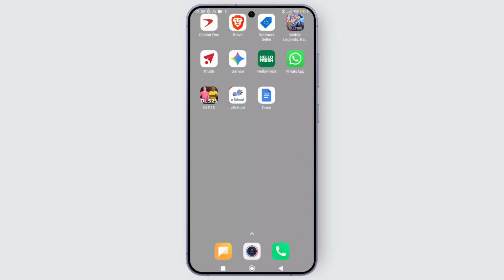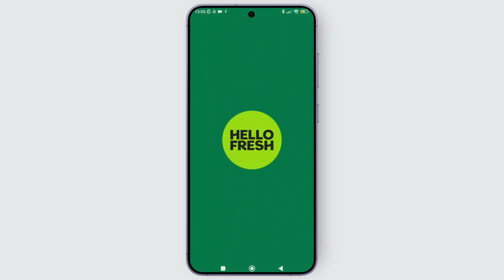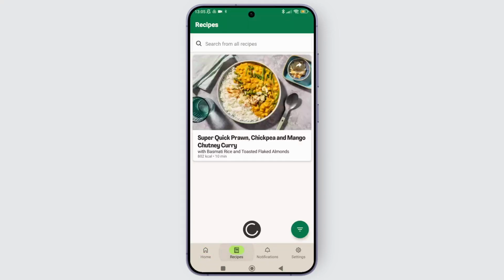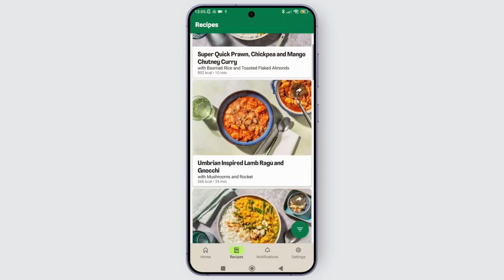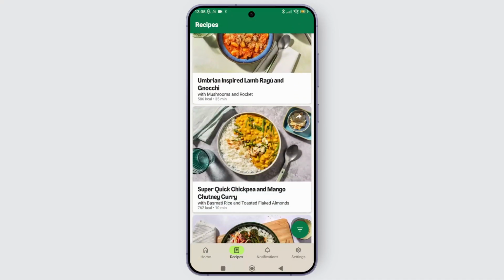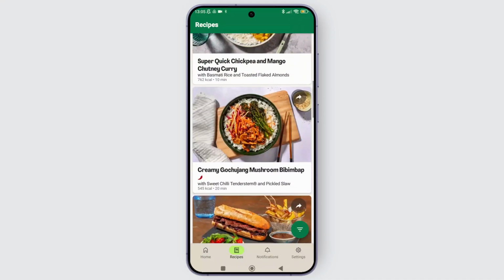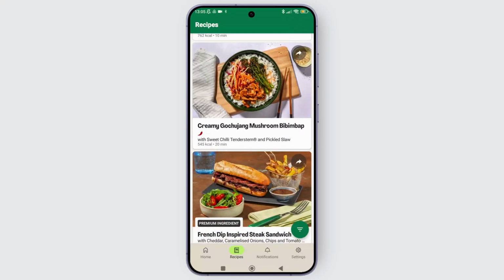How to Follow HelloFresh Social Media Events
How to Follow HelloFresh Social Media Events (2025)! Want to keep up with HelloFresh promotions, live events, and special campaigns on social platforms? This video will guide you through the steps on how to follow HelloFresh social media events quickly and easily. Whether you're asking, "How do I follow HelloFresh events on social media?" or need help staying updated with their latest posts, this tutorial has you covered. Learn the steps to connect with HelloFresh online and never miss out on exciting updates. Watch now to see how you can follow HelloFresh social media events today!

Timestamps:

00:00 How to Follow HelloFresh Social Media Events
00:10 How Do I Follow HelloFresh Events on Social Media?